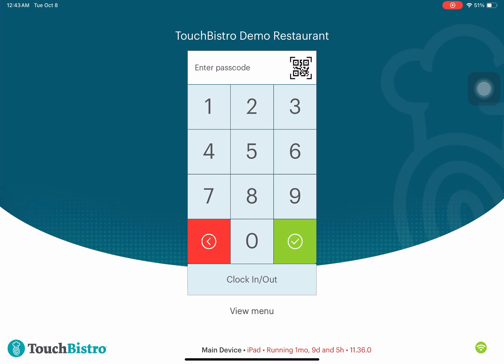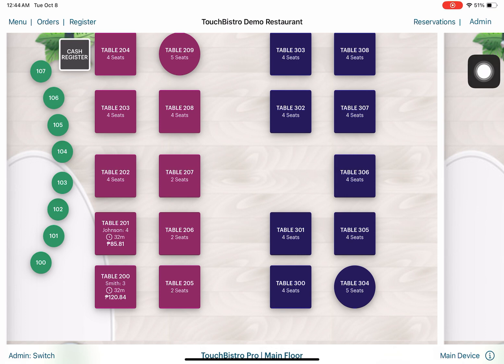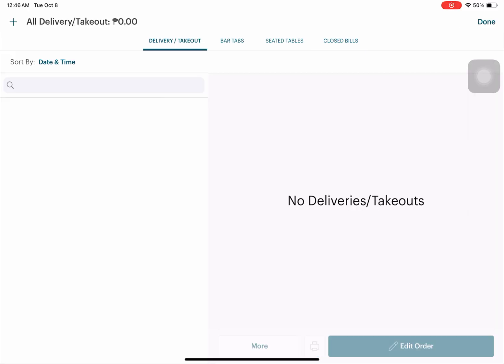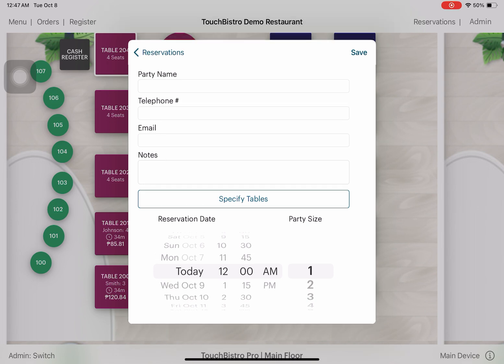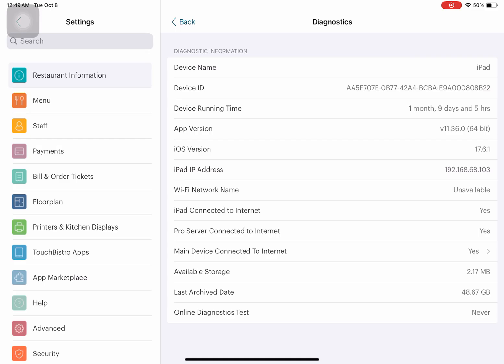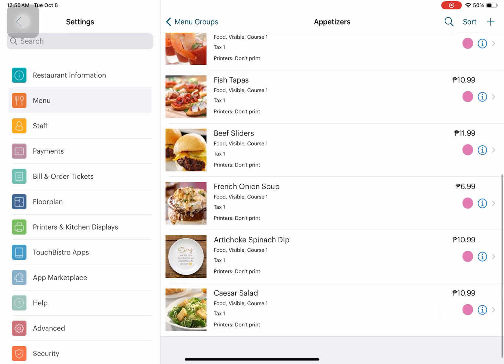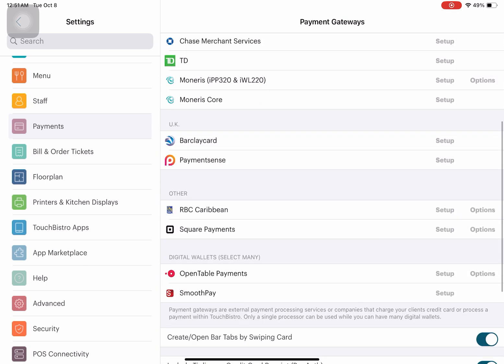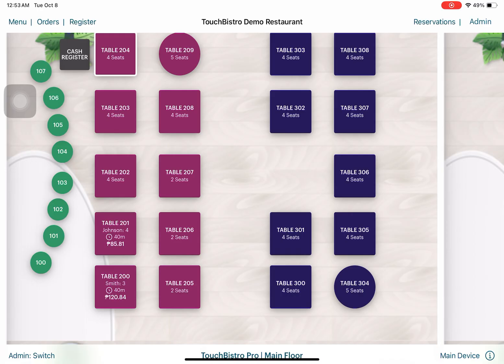Touchbistro POS Tutorial for Beginners | In-Depth Guide 2026